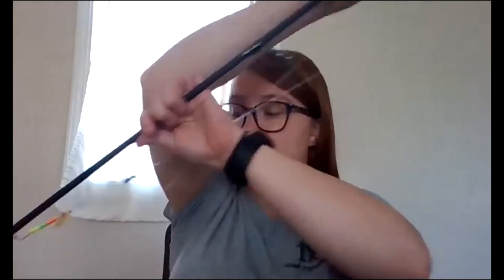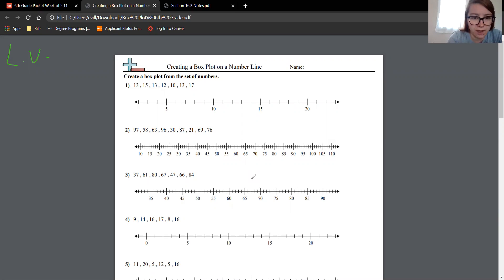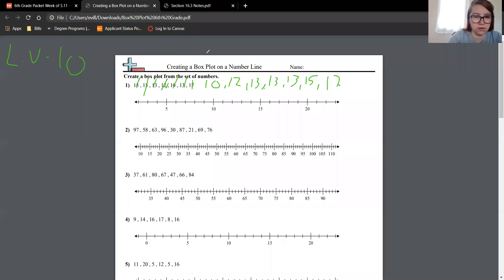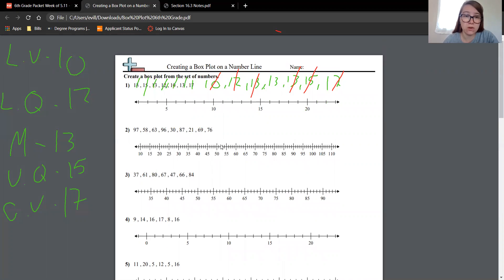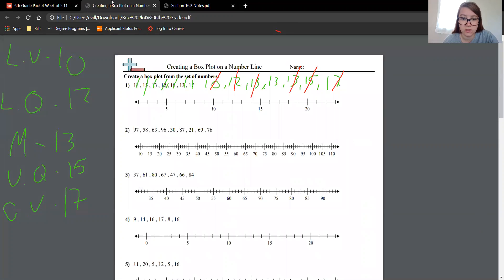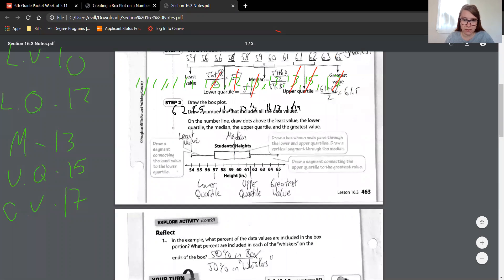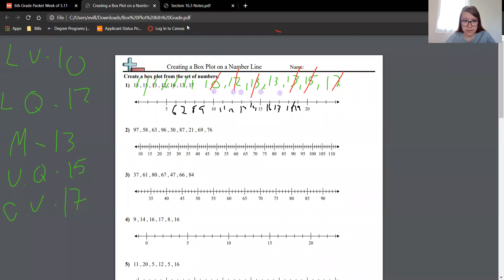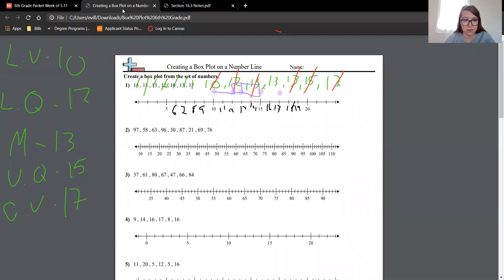6th Grade Math Box Plot Worksheet (5/13/20)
In this video I work through number one on your worksheet for box plots.